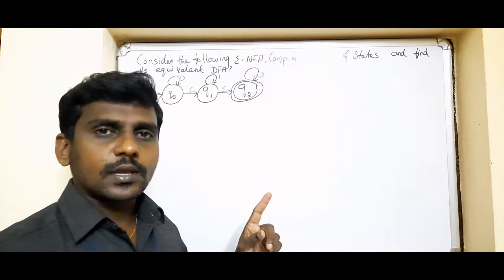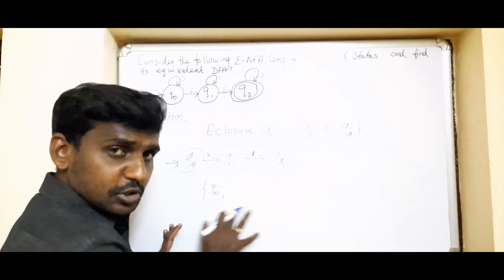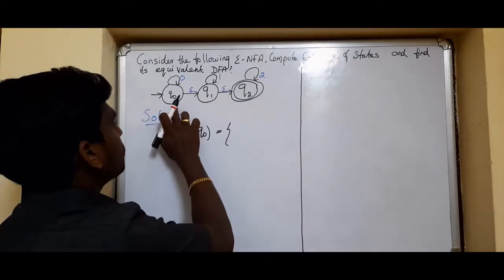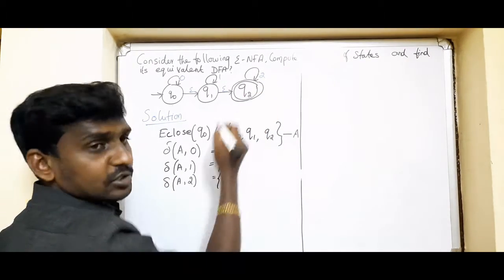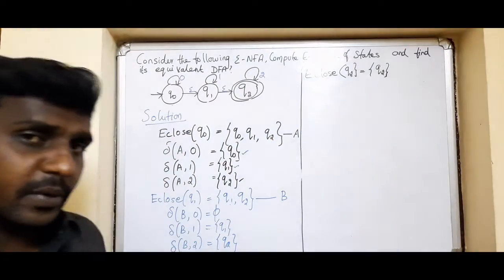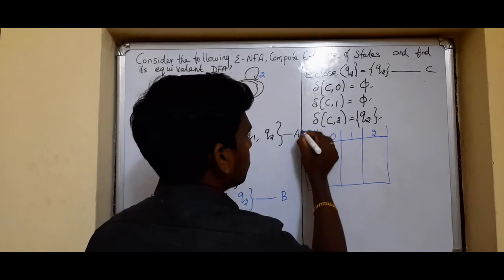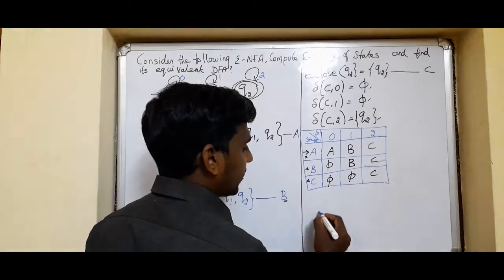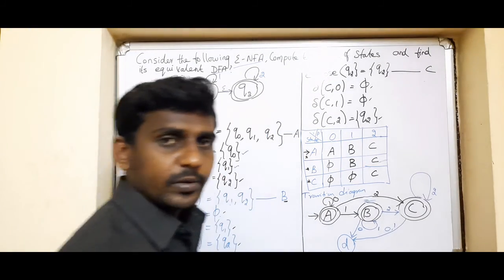Theory of Computation-Epsilon NFA to DFA Example problem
Epsilon NFA to DFA Example problem